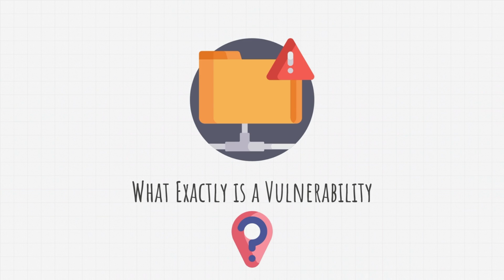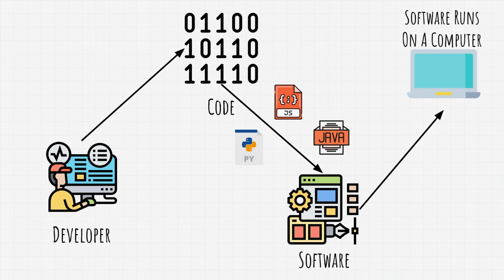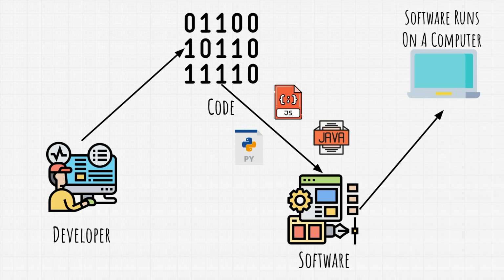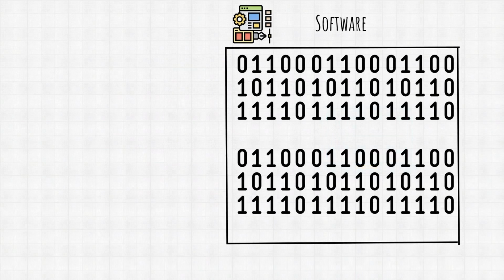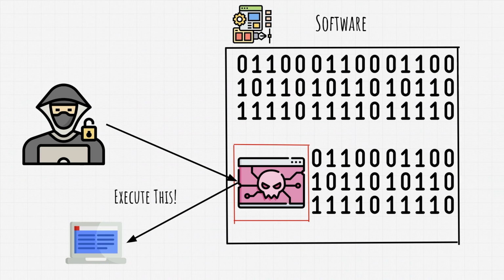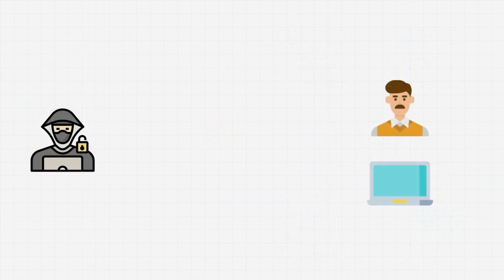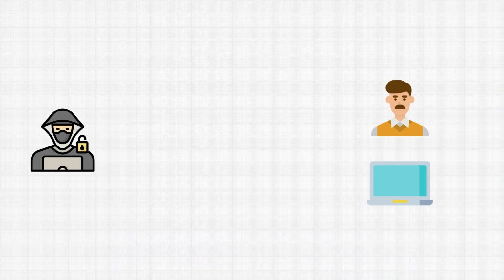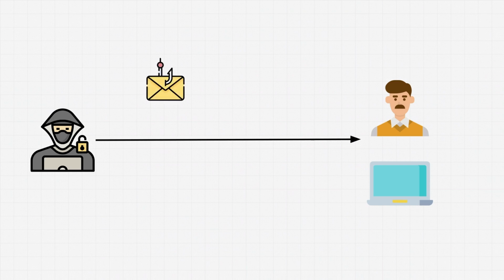015 What is a Vulnerability